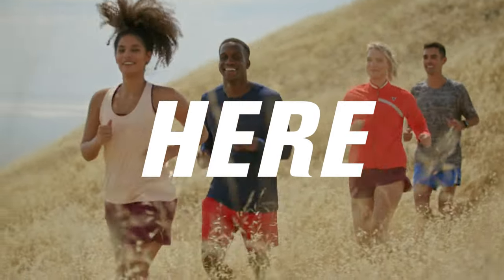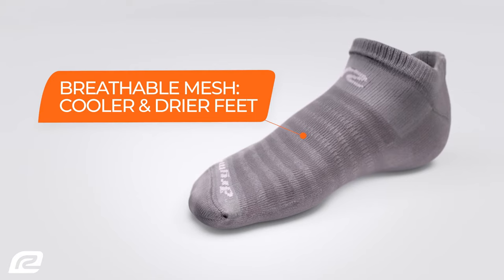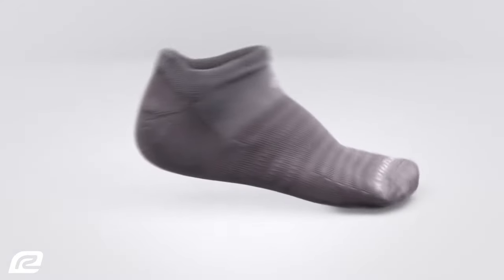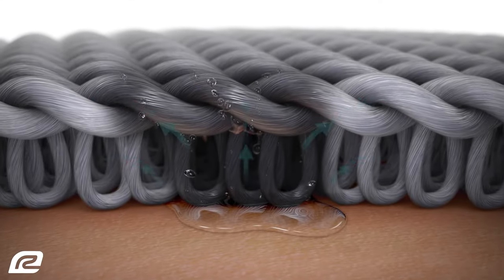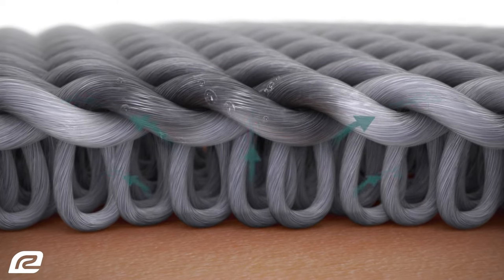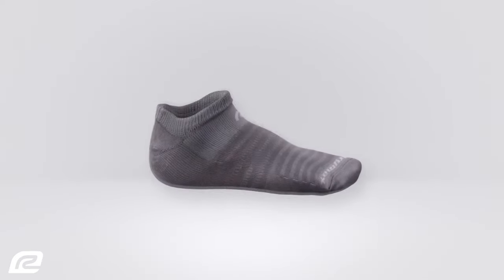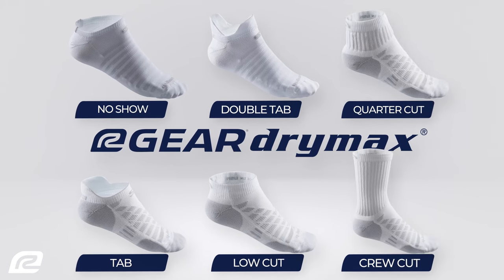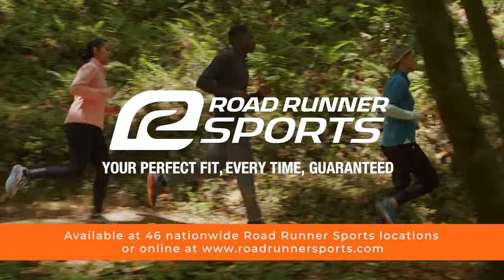Road Runner Sports DryMax Socks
Take your running sock comfort to the next level with our R-Gear DryMax Socks. Get max comfort and performance designed with a perfect fit-hugging fit. These socks are your best defense against sweat, stink and blisters thanks to the 2-stage moisture removal system.